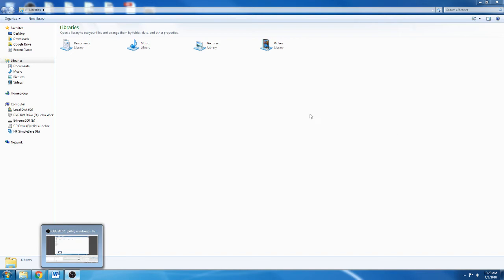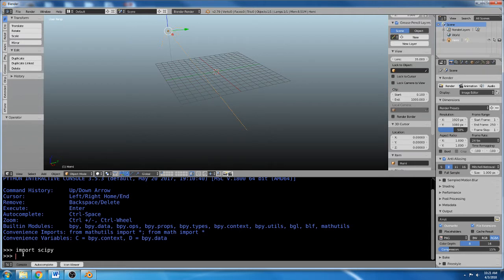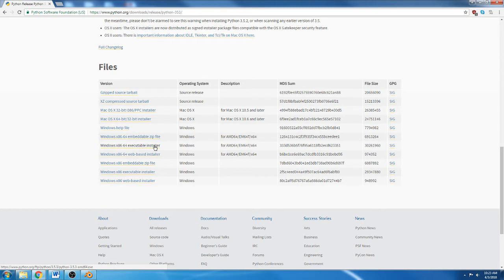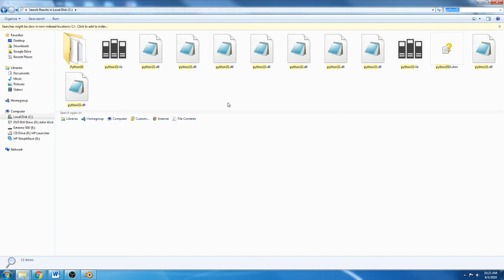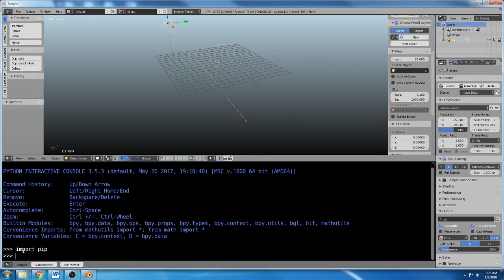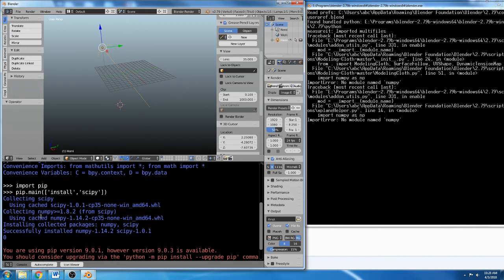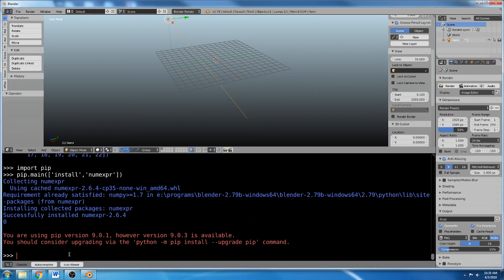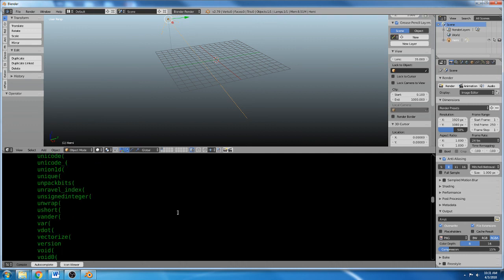Pip Inside Blender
Shows you how to run pip to install packages from your python running inside blender